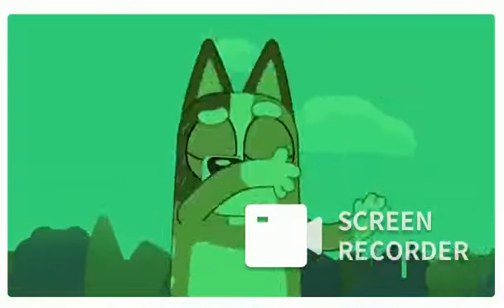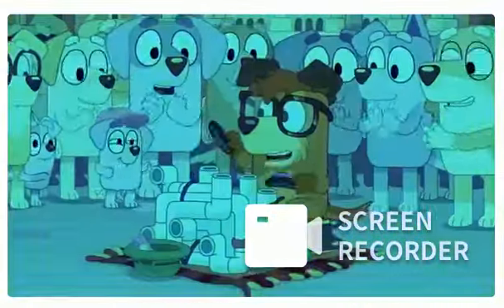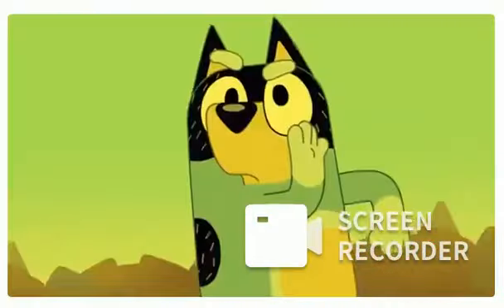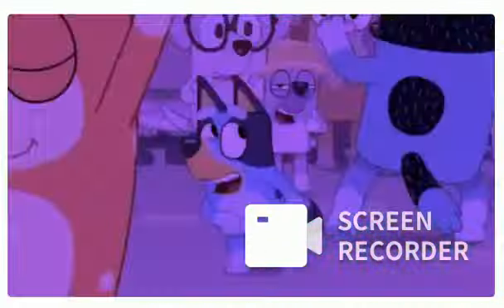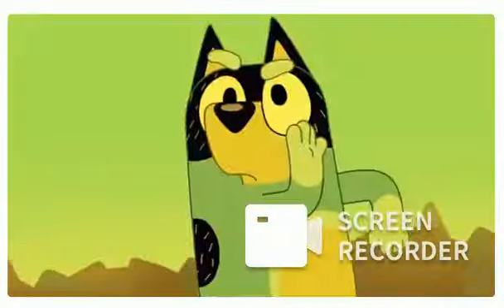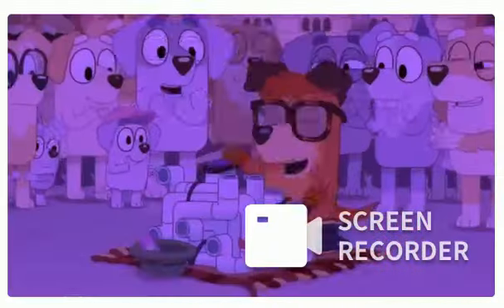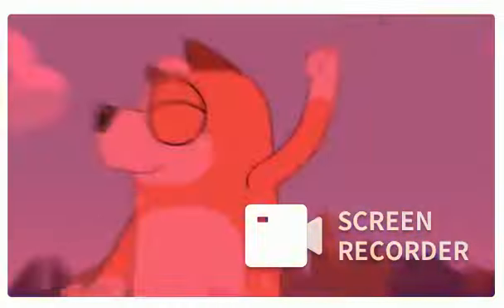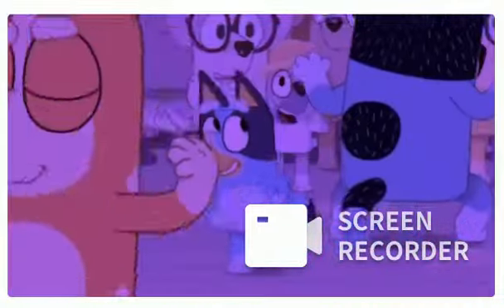Party Rock Anthlem - Remix - Bluey - Modo Baile